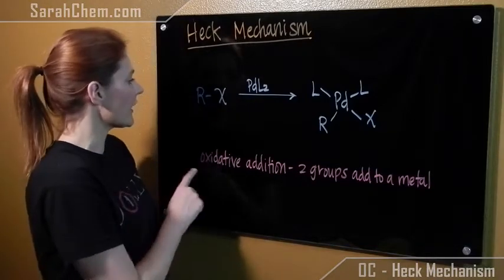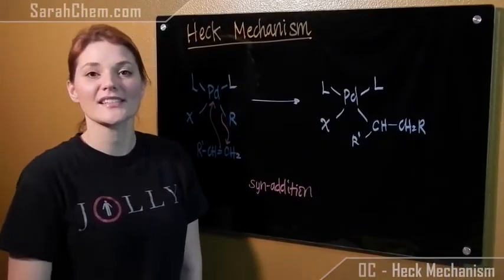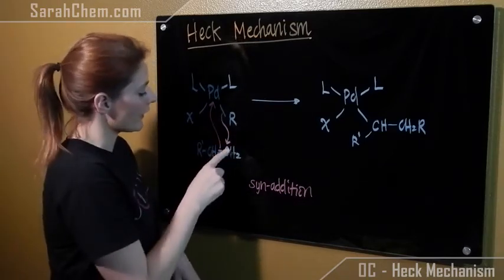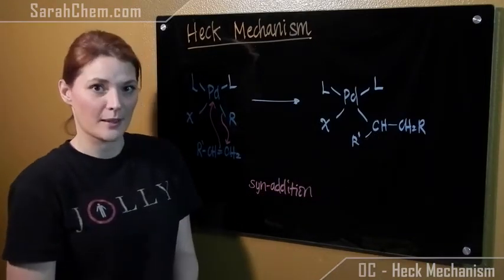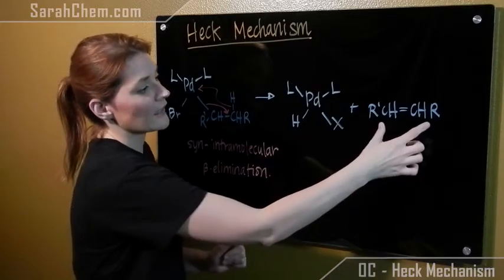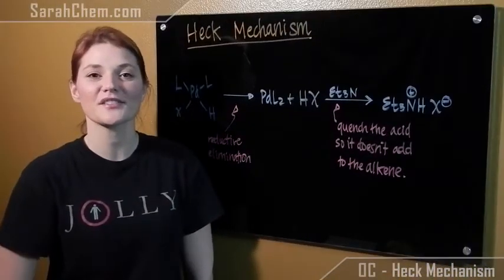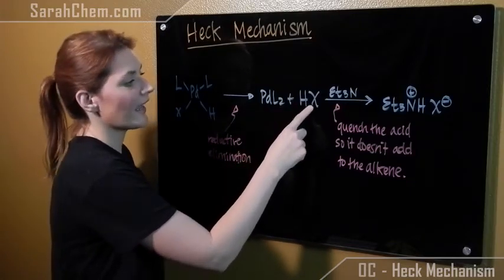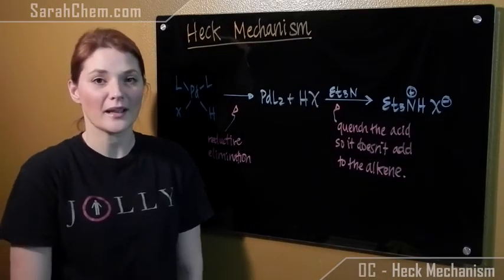تفاعل Heck مرحلة الثالثة عضوية